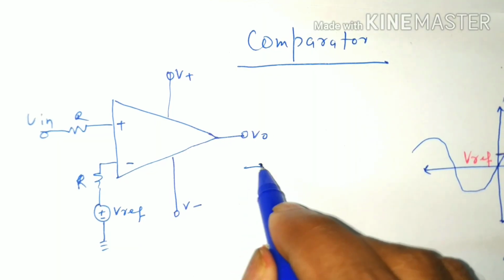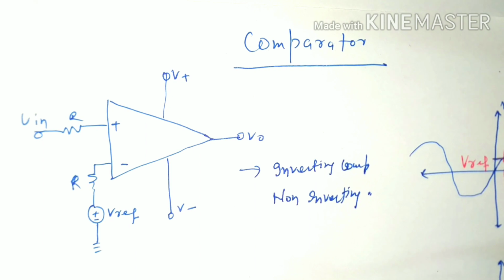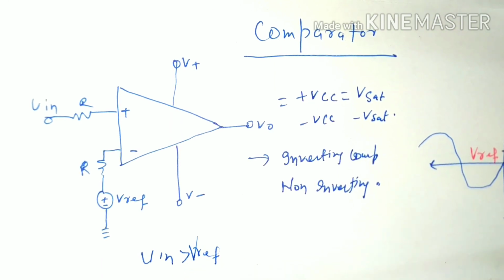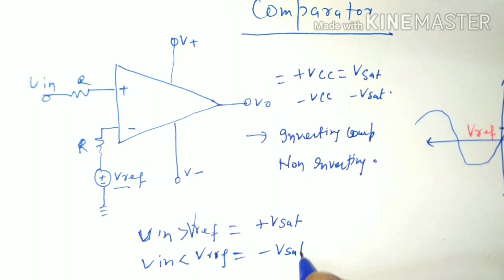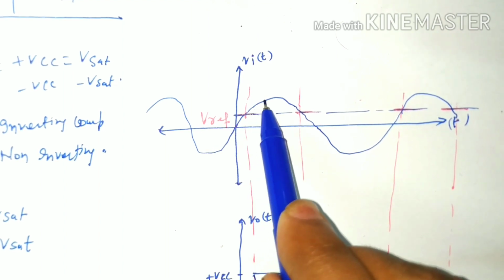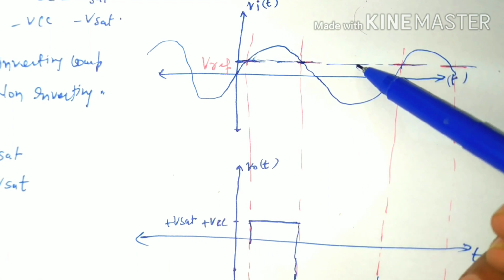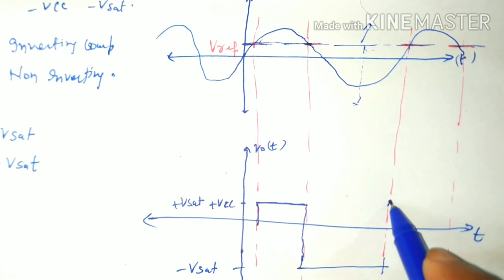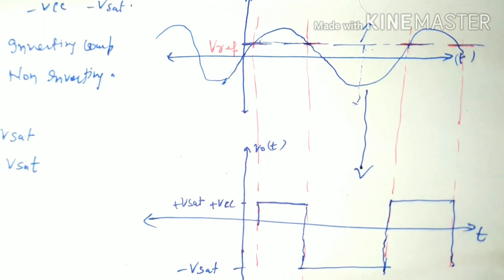Comparator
In this lecture I have discussed comparator.